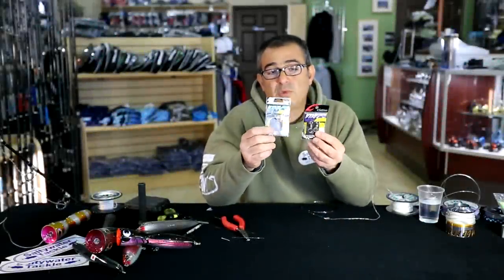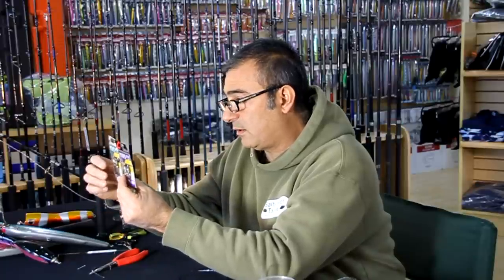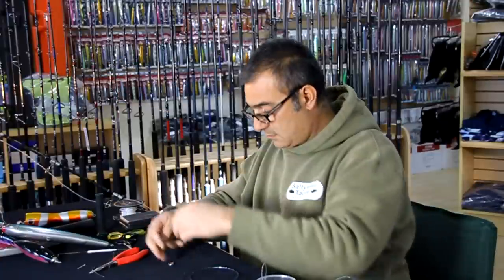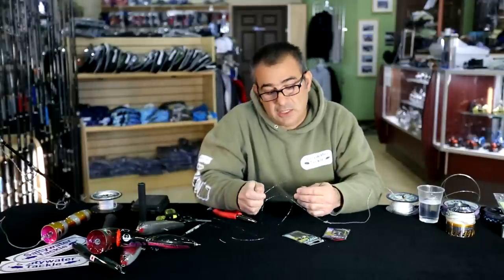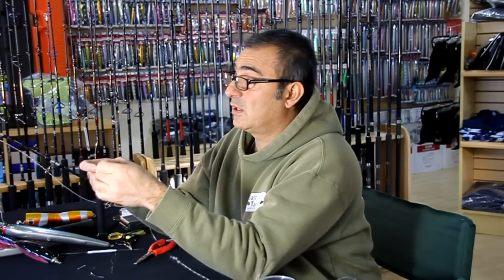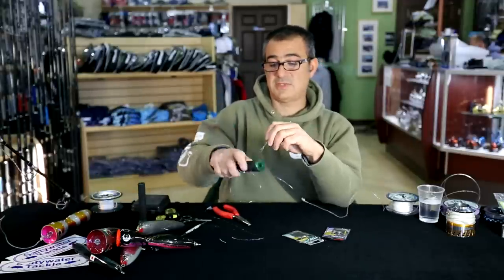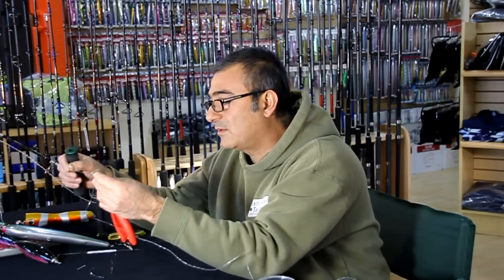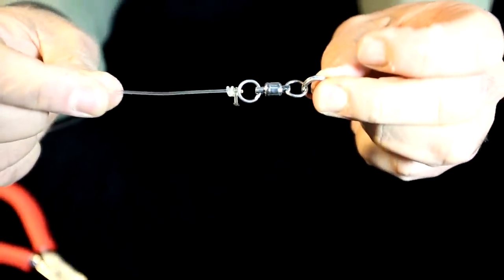How to Attach Leader to Your Lure & Jig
In this video Sami shows us the setup that the Saltywater Tackle crew uses to attach their leaders to their lures and jigs.

Here are links to some of the items you see being used in the video: